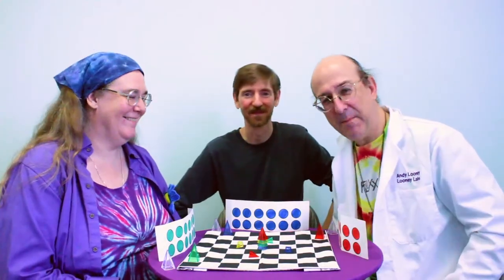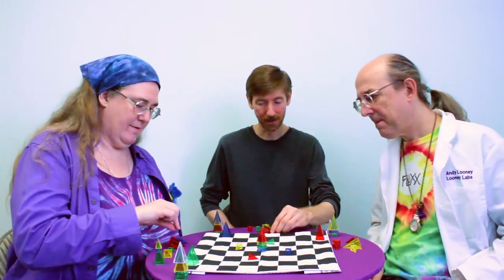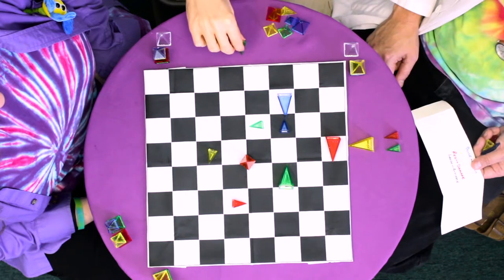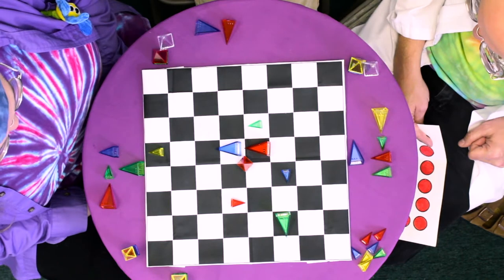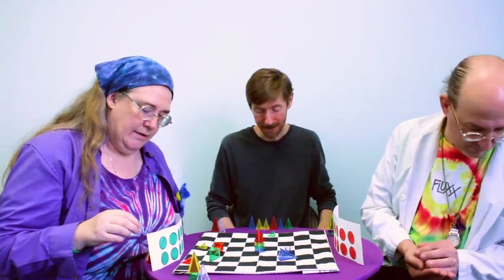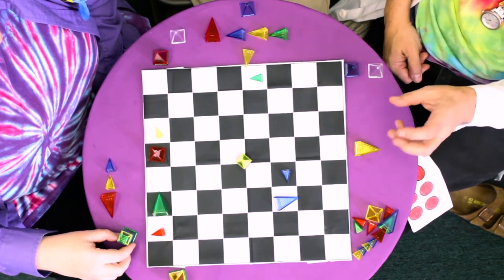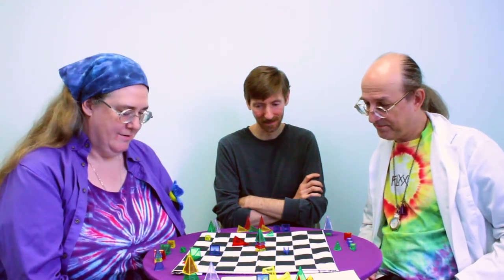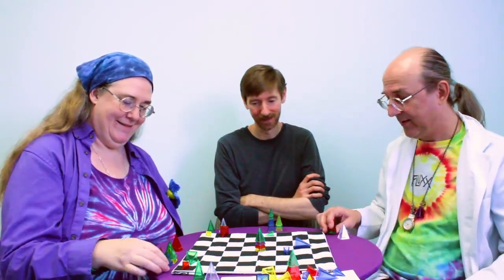Rambots - Sample Game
Andy and Kristin play a game of Rambots, the Looney Pyramid game of RAMming roBOTS, along with the game's creator, Kory Heath! Rambots can be played with a chessboard, a privacy screen for each player, and Looney Pyramids, available at your FLGS (friendly local game store,) or in a box of Pyramid Arcade, along with 22 other Pyramid Games at your FLGS

* The game requires 4 stashes of pyramids (a stash being 5 sets of a Small, Medium, and Large) as well as 4 additional Large Pyramids. 90 Looney Pyramids are included in Pyramid Arcade (6 stashes) and each separate box is one stash.